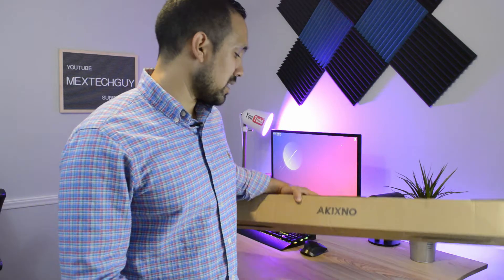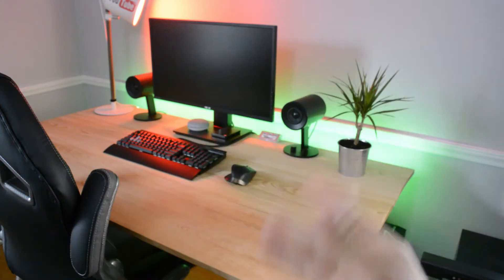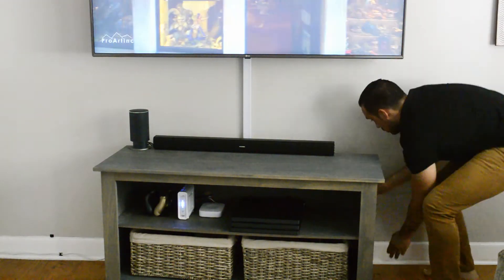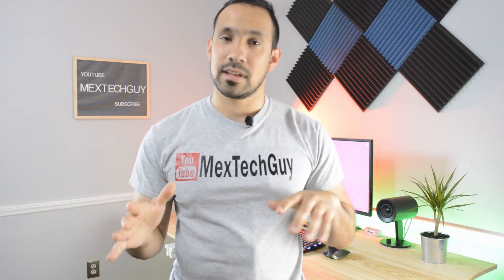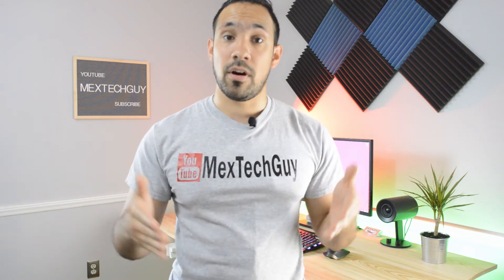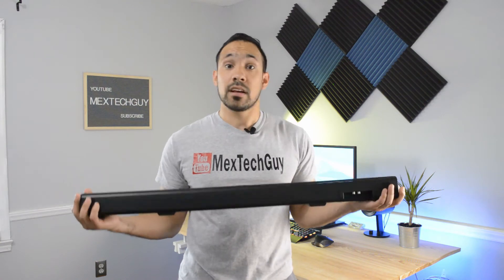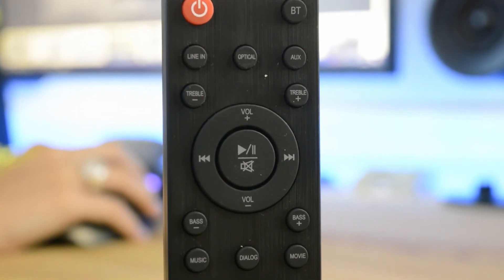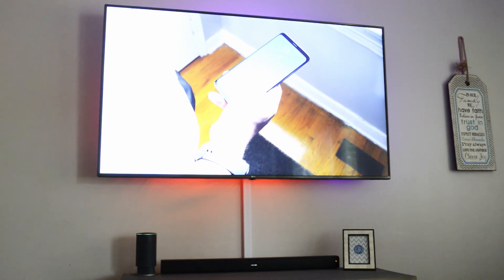Akixno Sound Bar - Review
So Akixno sent me this sound bar because they believe that you don't have to spend a ton of money on a TV sound system to enhance the audio experience coming from your TV.  The Akixno sound bar has great volume and can easily fill any room with some great sound.

Thank you Akixno for making this video possible!

Link to the sound bar is down below: